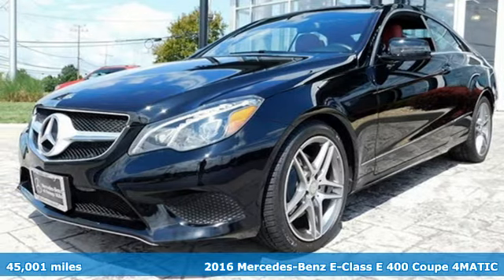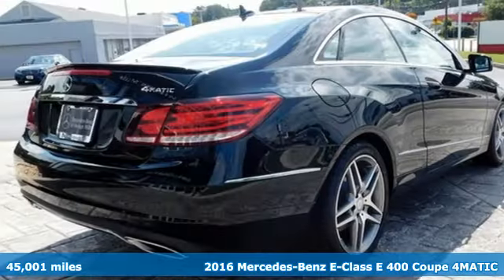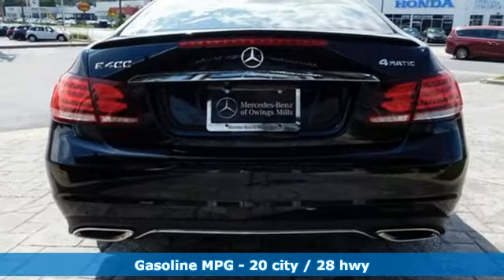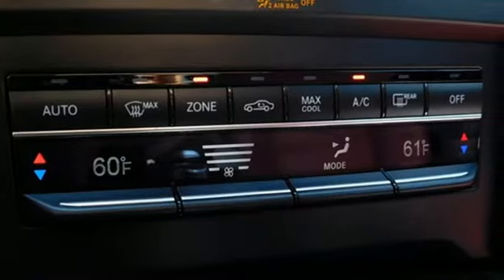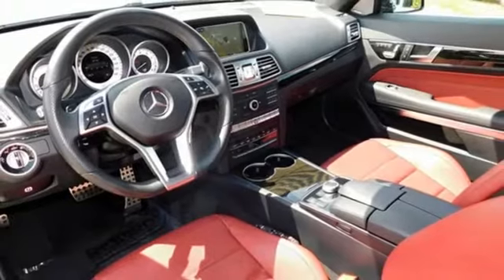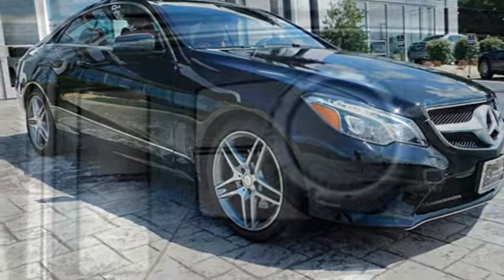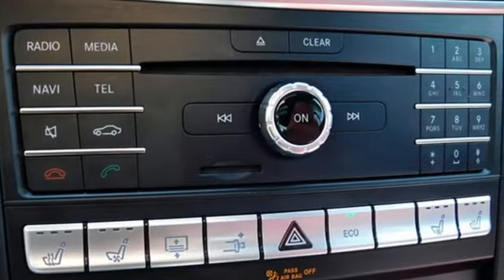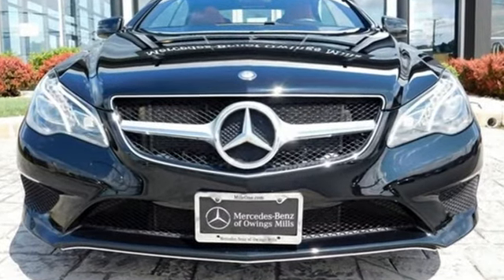2016 Mercedes-Benz E-Class Owings Mills MD Baltimore, MD 8B316659 - SOLD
Year: 2016
Make: Mercedes-Benz
Model: E-Class
Trim: E 400
Engine: 3.0L V6 DOHC
Transmission: 7-Speed Automatic
Color: Black
Interior: Red/Black
Mileage: 45001
Stock #: 8B316659
VIN: WDDKJ6HB8GF316659
2016 E400 4MATIC **PREMIUM 2 PACKAGE **SPORT PACKAGE **ILLUMINATED STAR **REARVIEW CAMERA **VENTILATED FRONT SEATS **CARFAX One-Owner. Black 2016 Mercedes-Benz E-Class E 400 4MATICA® 4MATICA® 7-Speed Automatic 3.0L V6 DOHC 18" AMGA® Twin 5-Spoke Wheels, Adaptive Highbeam Assist, Aluminum Pedals w/Rubber Studs, AMG Bodystyling, AMGA® Sport Package, Blind Spot Assist, COMANDA® System, Corner-Illuminating Lamps, Full LED Headlamps, harman/kardonA® Logic 7A® Surround Sound System, Illuminated Star, KEYLESS GOA®, Lane Keeping Assist, Mirror Package, Multicontour Front Seats, Perforated Brake Discs, Power Folding Mirrors, Power Rear-Window Shade, Premium 2 Package, Rear-View Camera, SIRIUSXM Satellite Radio, Sport Package 2.brbrRecent Arrival! 28/20 Highway/City MPGbrbrAwards:br * 2016 IIHS Top Safety Pick+brReviews:brbr * Superb ride; wide variety of body styles; strong gasoline-powered engines; smooth and efficient diesel engine; numerous advanced safety features. Source: Edmundsbr * Broad range of engine choices; quiet, upscale and well-built interior with a roomy backseat; long list of standard safety and technology features. Source: Edmundsbrbrbr*Your additional costs are sales tax, tag and title fees for the state in which the vehicle will be registered, any dealer-installed options (if applicable) and a $299 dealer processing fee (not required by law). Prices are subject to change, and prior sales are excluded from these offers. While every reasonable effort is made to ensure the accuracy of this information, we are not responsible for any errors or omissions contained on these pages. Please verify any information in question with the dealer.

Address:
9727 Reisterstown Road